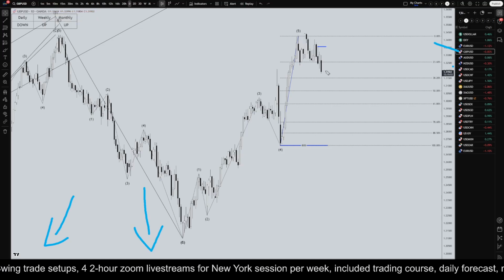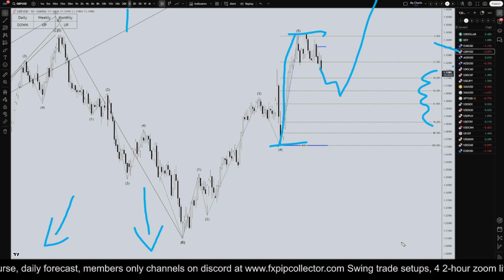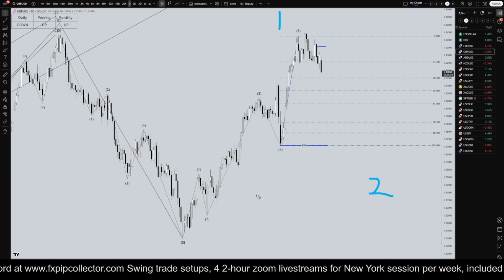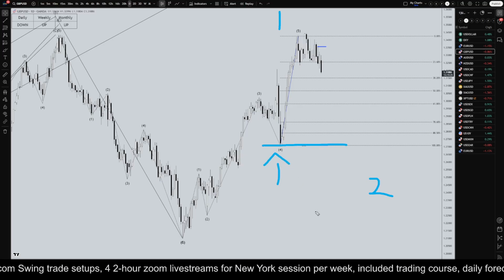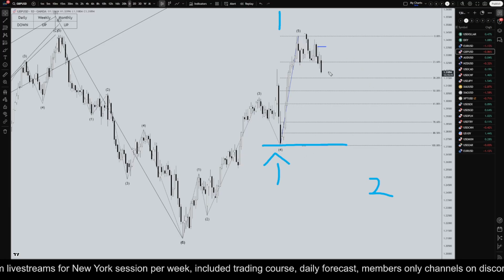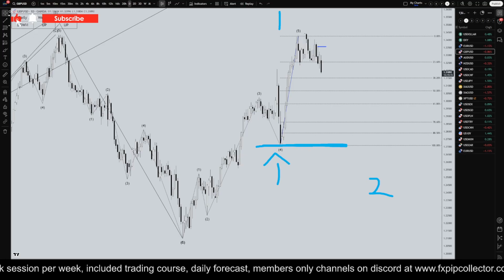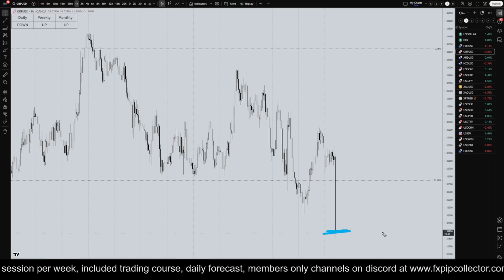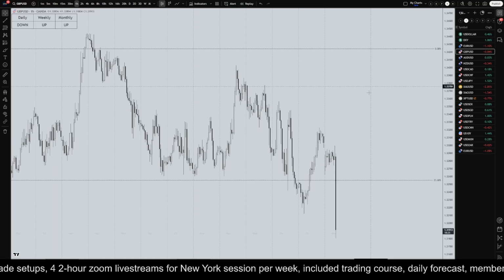GBPUSD Forecast and Technical Analysis for May 12, 2024